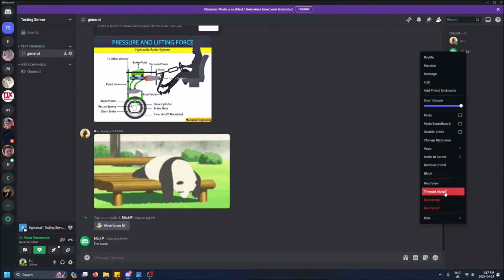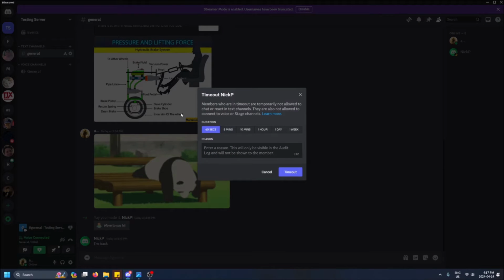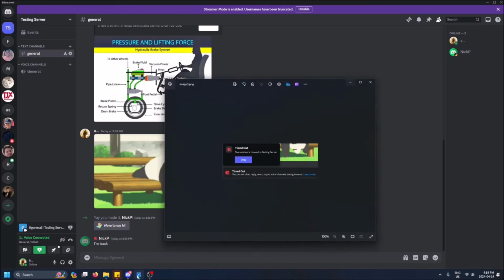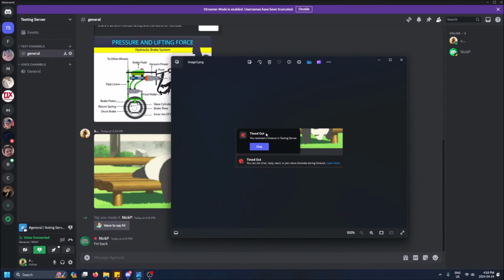How to Give Someone a Timeout in a Discord Server!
How to give someone a timeout in a Discord Server! A breakdown on what timing someone out does, and what permissions you need in the Discord Server to do it.